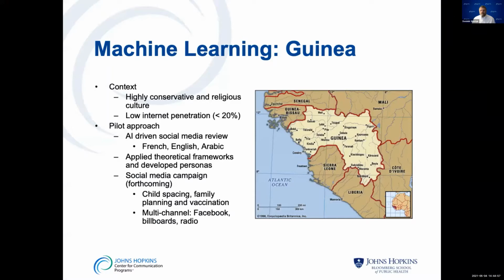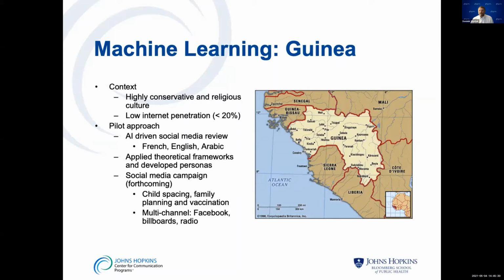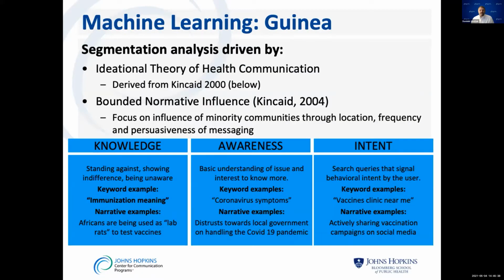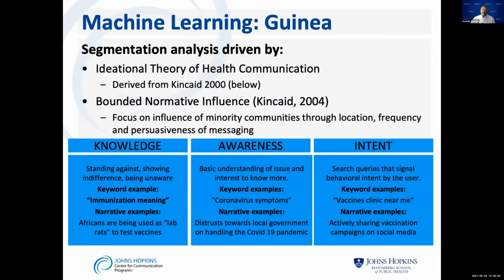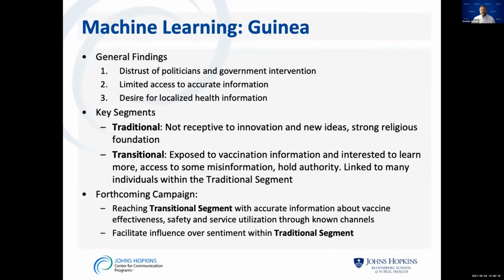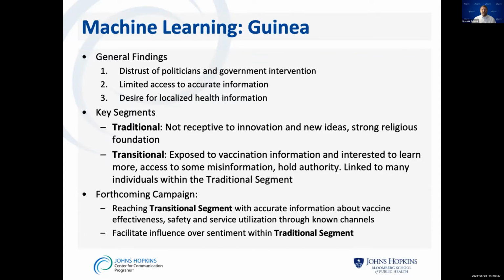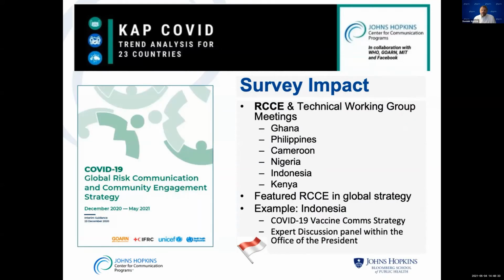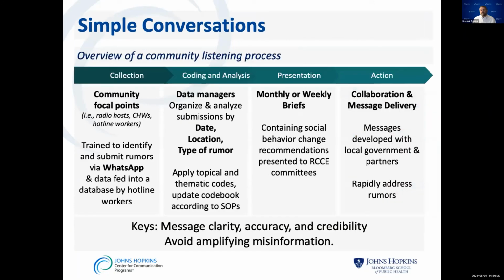4th WHO Infodemic Management Conference: Dr. Dominick Shattuck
Speaker
1. Dr. Dominick Shattuck (Director: Monitoring Evaluation and Learning, Breakthrough Action, Johns Hopkins Center for Communication Programs)

Title
Machine Learning, Surveys and Simple Conversations